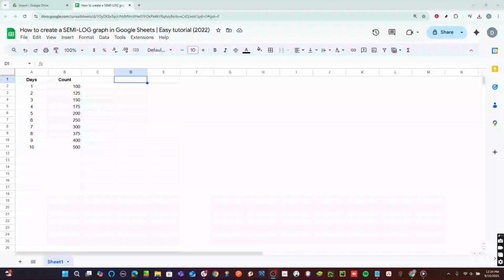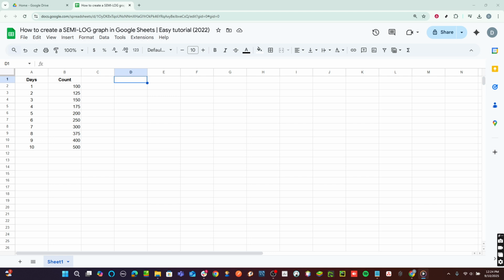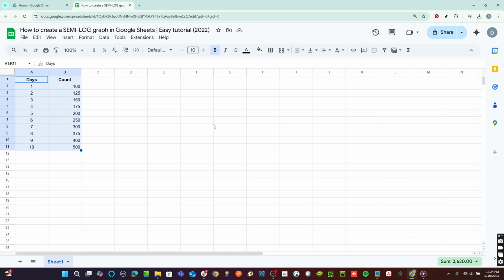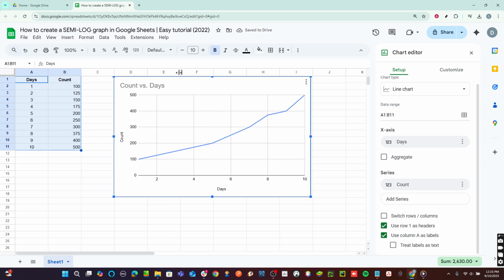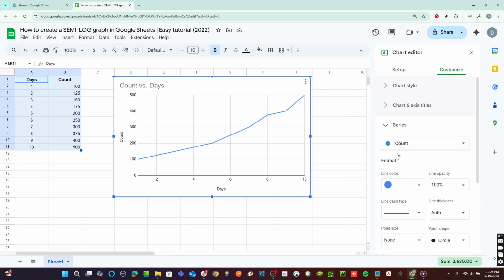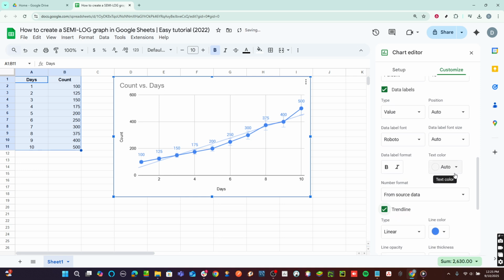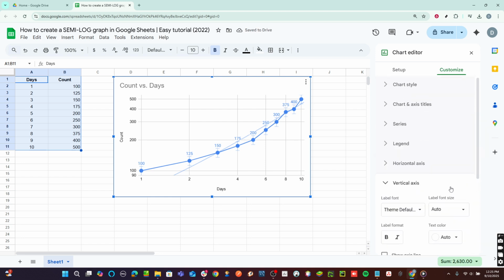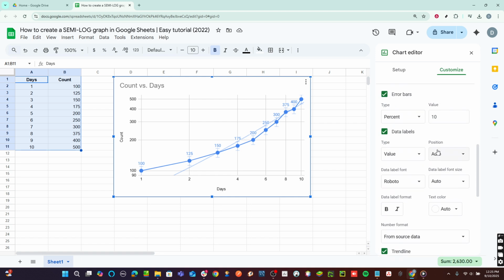How to Create a SEMI LOG Graph in Google Sheets [2025 Guide]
In today's video we cover: semi log graph, google sheets graph, create semi log, data visualization, chart in sheets, google sheets tutorial, semi logarithmic scale, graphing in google, google sheets tips, semi log plot, data analysis sheets, visualize data sheets, excel vs sheets, graph creation guide, spreadsheet graphing, logarithmic graphs, data presentation, charts and graphs, educational videos